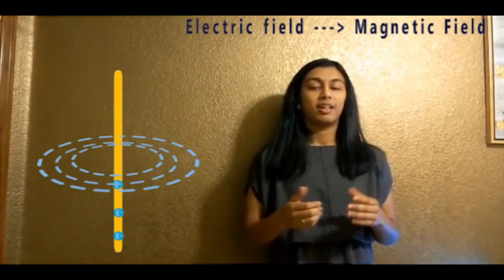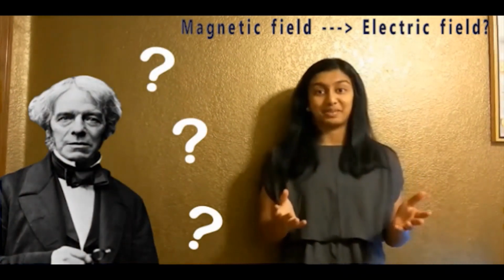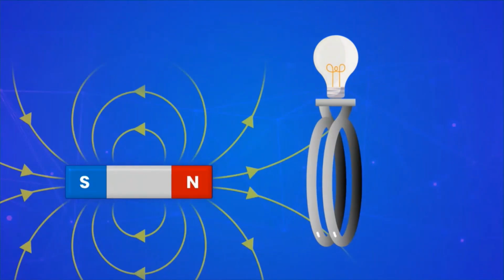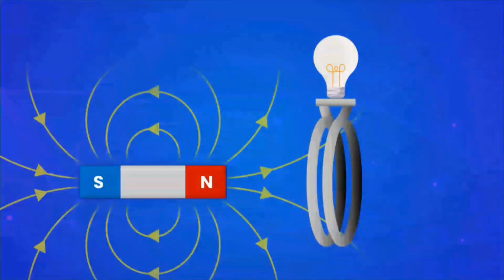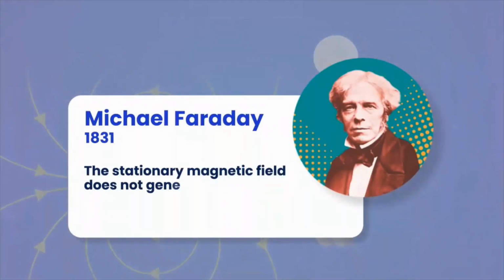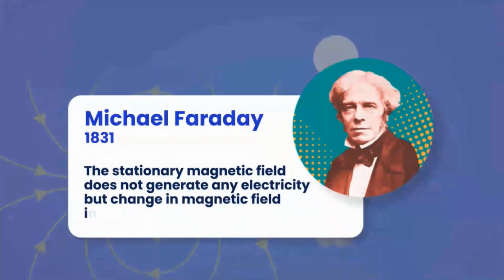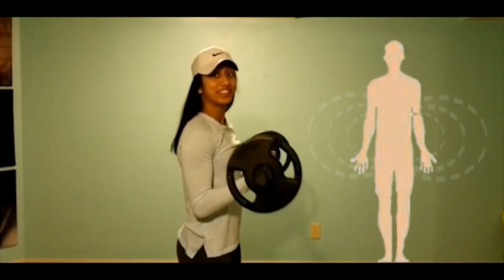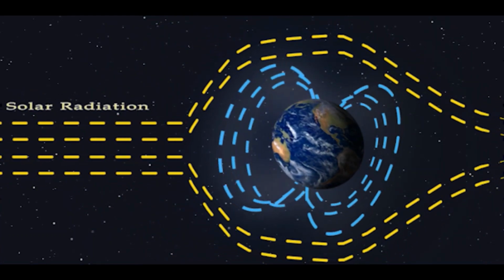Breakthrough Junior Challenge 2020 | Electromagnetism: The Bond of our Universe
Even though we may not see it, electromagnetism is what bonds all atoms together! This fascinating force is present in both large scales like the earth's magnetic field and in small scales like subatomic particles. Understanding it has led to great discoverers and the next invention is only a matter of time away! Watch this video to learn more!

This is my Breakthrough Junior Challenge 2020.

-Tvisha Londhe